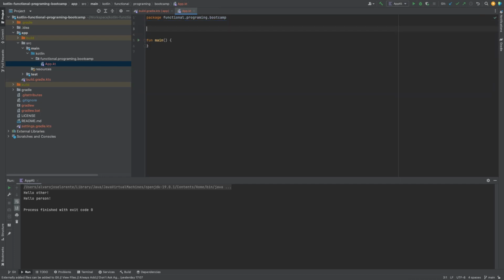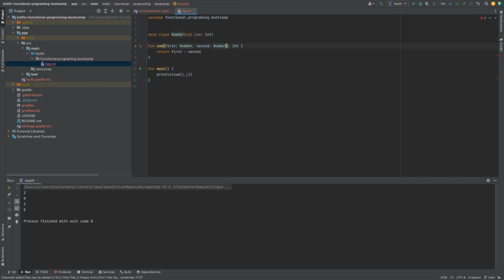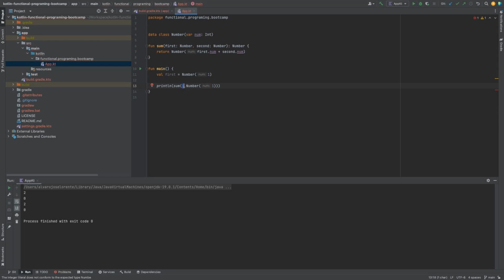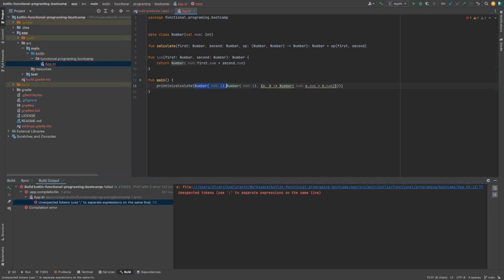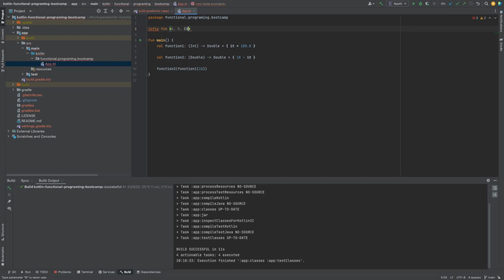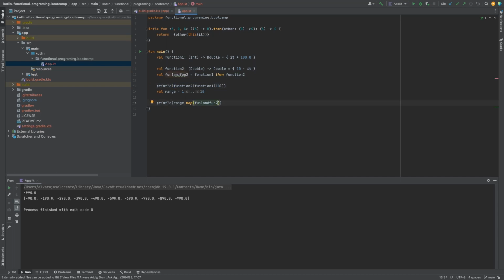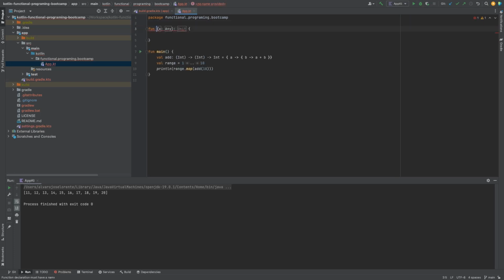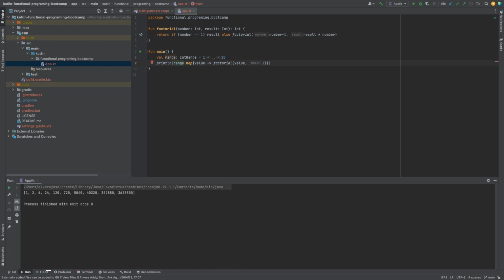Functional Programming With Kotlin Bootcamp – Functional Programming Basics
This is a functional programming series focusing on the main concepts using kotlin.
In this 4th chapter, we will talk about the basic of functional of programming